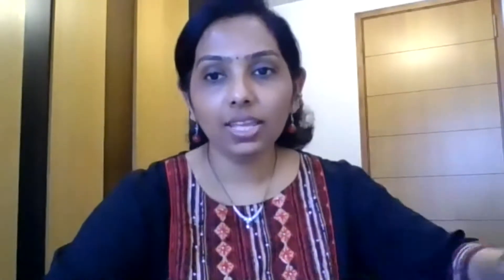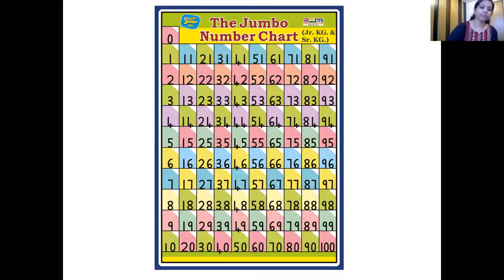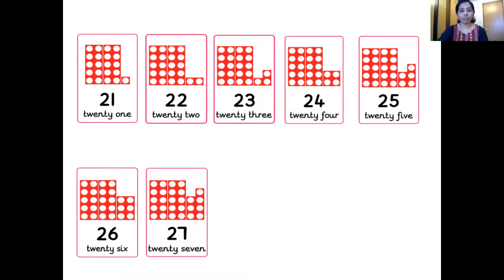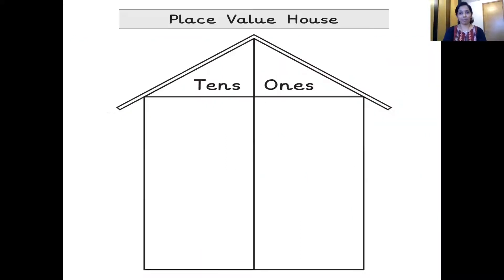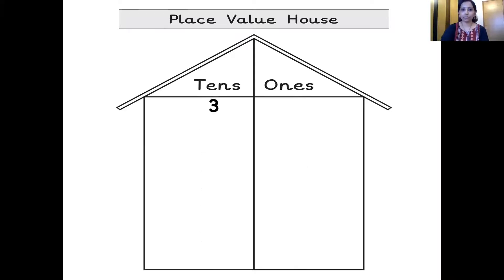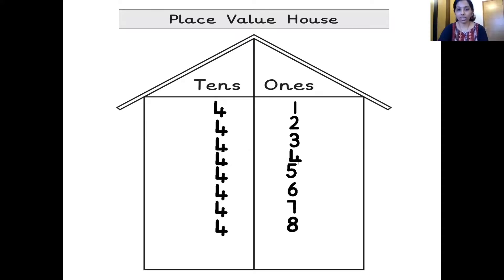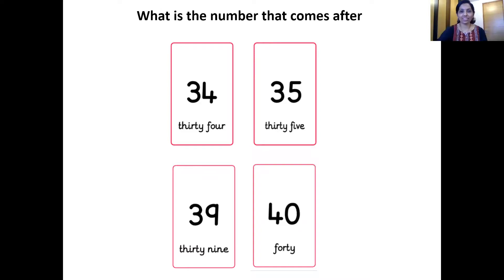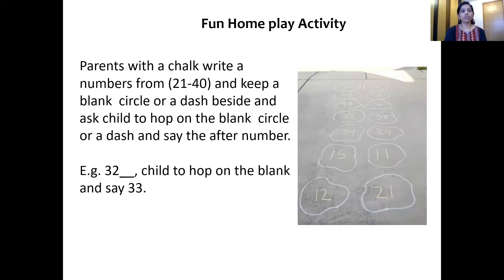Jr KG Day 8 Number Magic Number that comes after 21 40